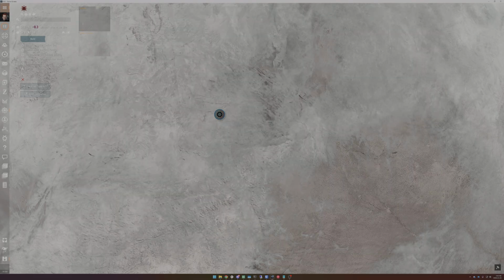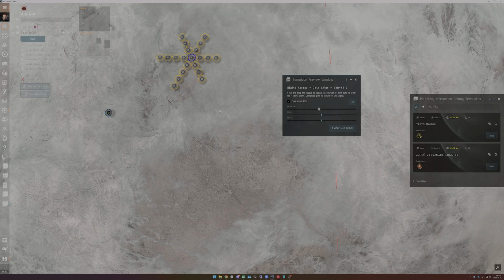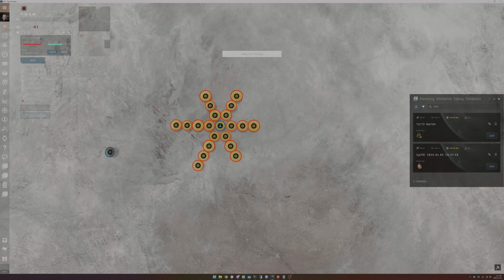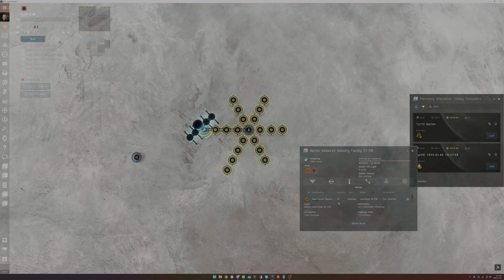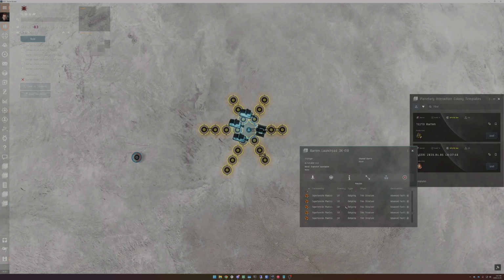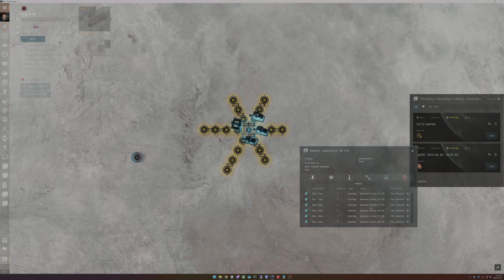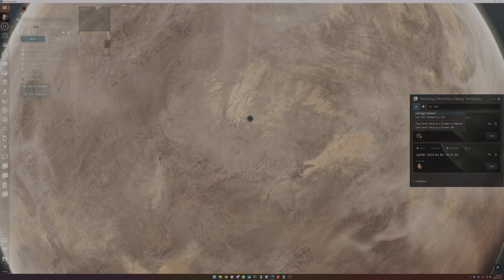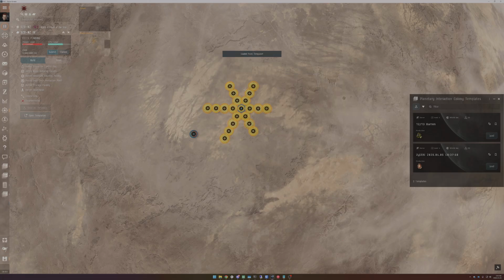30 second PI setup? WTF?? This is so broken!